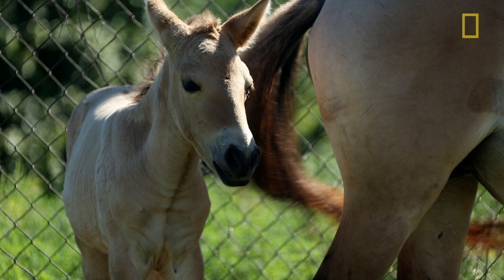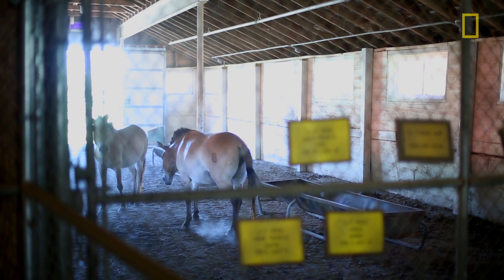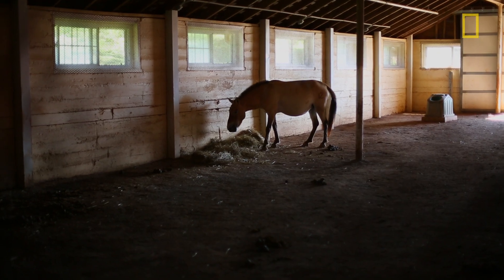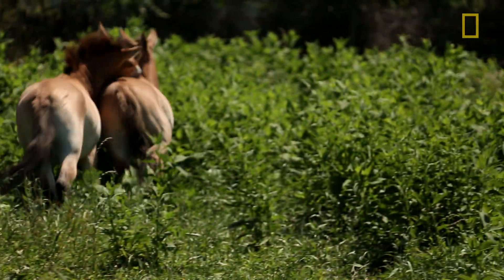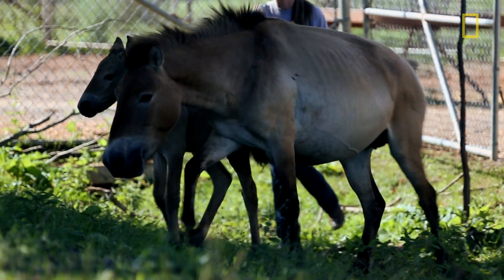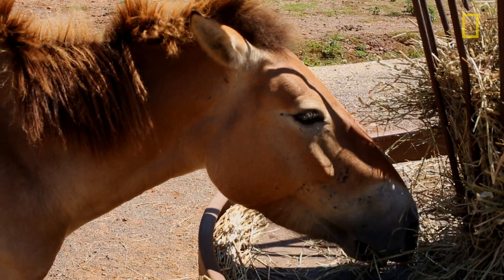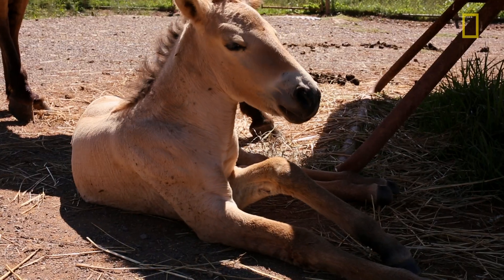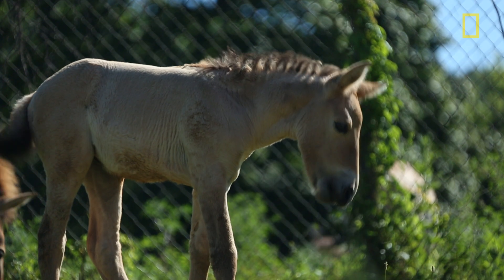Endangered Horse Birth | National Geographic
September 12, 2013—The successful birth of a rare Przewalski's horse through artificial insemination has become an encouraging sign to increase the number of the endangered species. While the artificial insemination process took nearly seven years to complete, biologists see its benefits and hope to improve the technology to develop more successes.